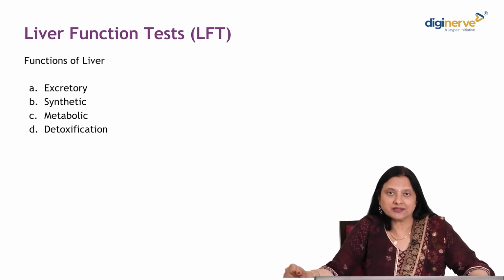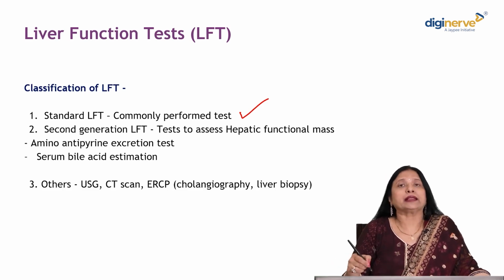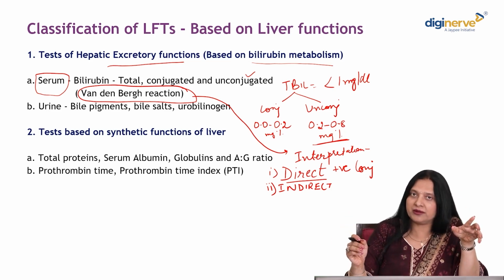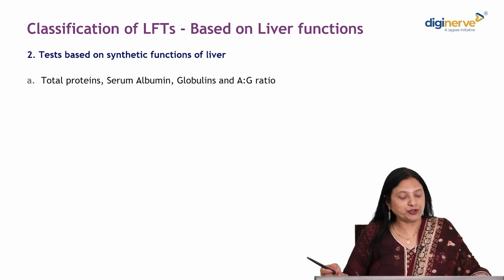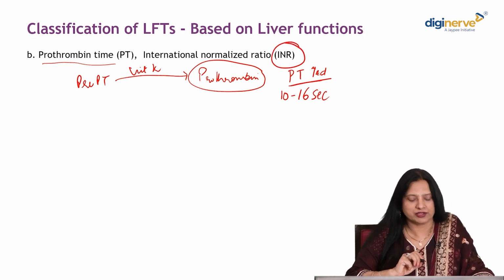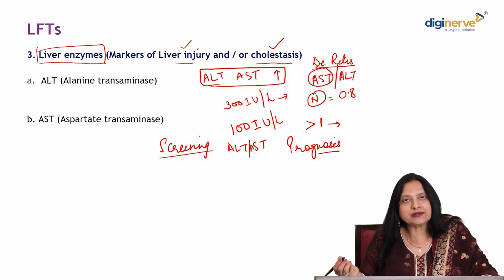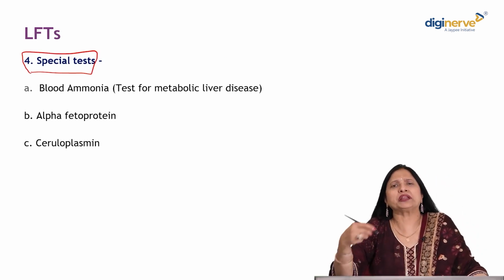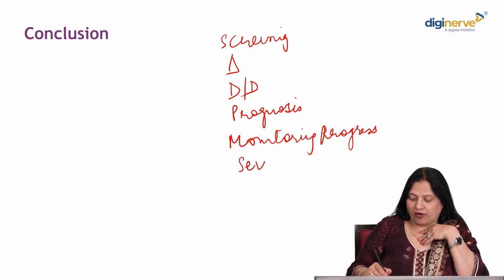Liver Function Tests (LFTs) Explained for MBBS Students | Dr Ravjit Kaur Sabharwal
The liver is one of the most vital organs of the human body, involved in metabolism, detoxification, synthesis, and excretion. In this session, we dive deep into Liver Function Tests (LFTs) — among the most commonly ordered investigations in clinical practice.

What you’ll learn in this video:
- Functions of the liver: excretory, synthetic, metabolic & detoxification
- Clinical conditions where LFTs are prescribed (jaundice, liver disease, gallstones, hepatotoxicity, etc.)
- Classification of LFTs: excretory, synthetic, enzyme-based, and more
- Detailed discussion on:
- Bilirubin metabolism & Van den Bergh’s reaction
- Serum & urine bilirubin tests
- Albumin, globulin & A/G ratio as markers of chronicity
- Prothrombin time & INR in differentiating jaundice
- Liver enzymes (ALT, AST, ALP, GGT) & their diagnostic value
- Significance of LFTs in diagnosis, prognosis & monitoring of liver diseases

Why this video is important:
Understanding LFTs is essential for every MBBS student, as it connects biochemistry concepts to clinical practice. This lecture simplifies the interpretation of results and highlights how LFTs guide patient management.

Perfect for:
- MBBS students preparing for exams
- FMGE/NEET PG/INI-CET aspirants
- Anyone revising clinical biochemistry

Watch till the end to strengthen your understanding of LFTs and master their clinical significance!

Faculty
Dr Ravjit Kaur Sabharwal
MBBS, MD (Biochemistry)

About DigiONE:
This combo helps Prof 1 MBBS students in building a strong foundation in Anatomy,  Biochemistry, and Physiology. It includes video lectures, PYQ discussions, OSCE modules and QBank with an option of creating a custom question bank.  Plus, you’ll have access to the Dr. Wise AI Chatbot and a test series along with the printed Notes.

About DigiTWO:
This comprehensive combo is designed to help Prof 2 MBBS students build a strong foundation in Microbiology, Pathology, and Pharmacology. It includes video lectures, PYQ discussions, OSCE modules, a customizable QBank, the Dr. Wise AI Chatbot for instant support, and a structured test series.It also inclused Live webinar sessions

About DigiNEET:
This combo is covering all 19 subjects starting from 1st year to 4th year.
The Course is designed to make your UnderGrad studies and NEET PG preparation easier. The course is Created by India's top faculty, it includes video lectures, printed notes, OSCEs, a QBank, test series, the Dr. Wise AI Chatbot including Live webinar sessions.